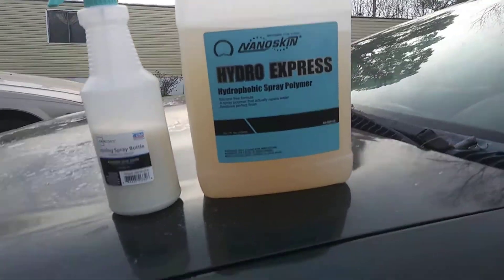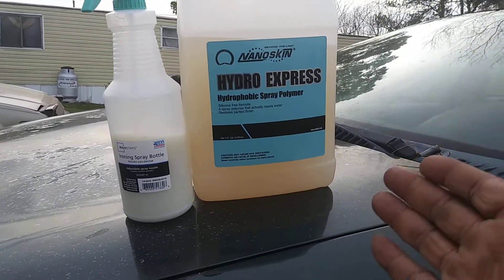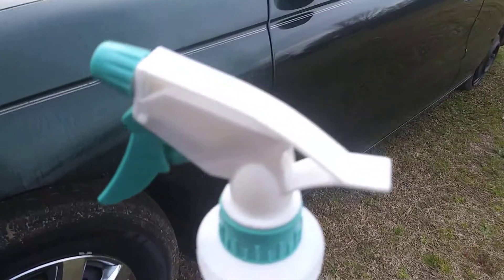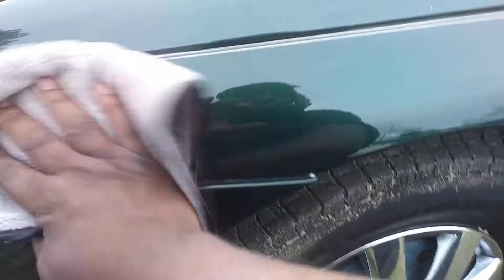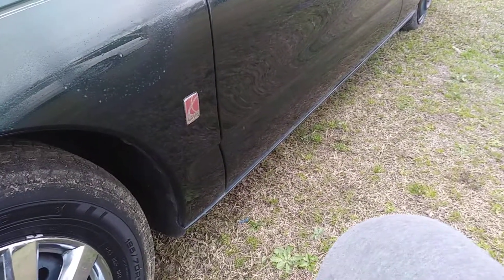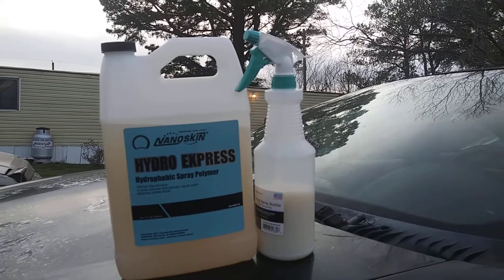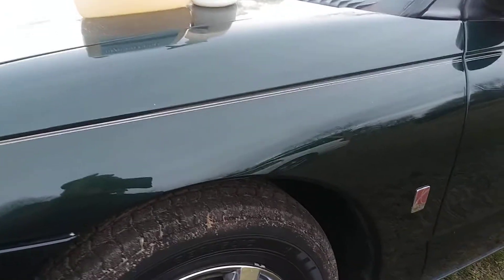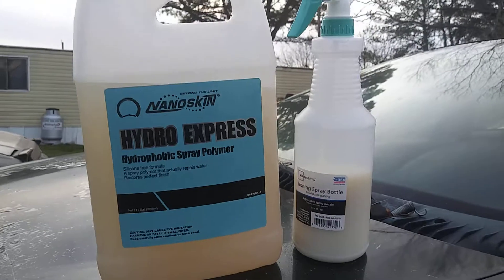Wal-Mart detailing spray bottle for 96 cents 😆 lol